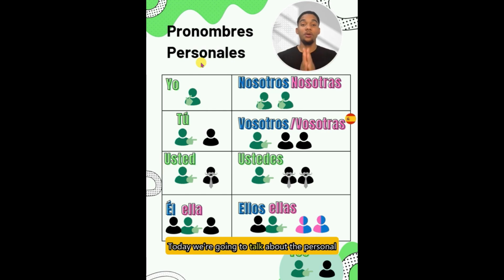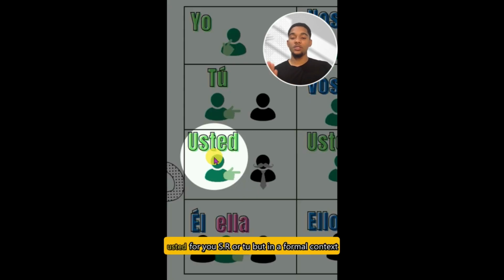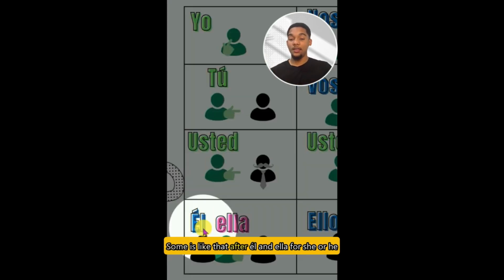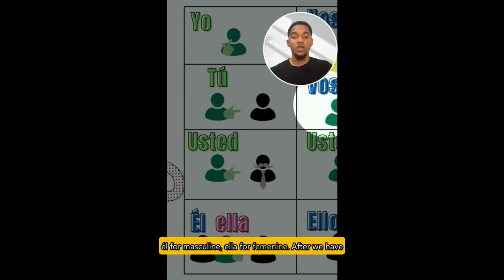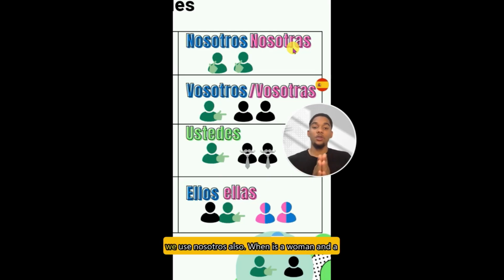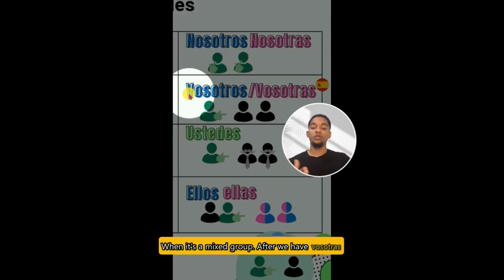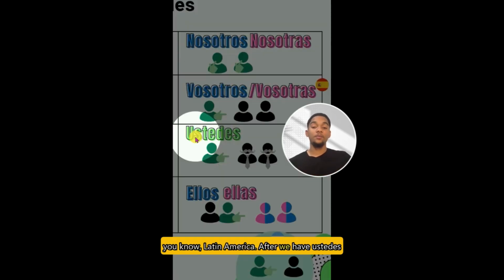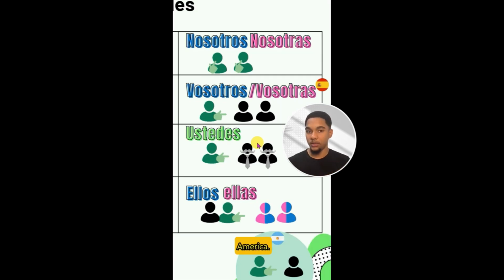Spanish Subject Pronouns for Beginners: Yo, Tú, Él, Ella, Nosotros | Spanish A1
📚✨ Personal Pronouns in Spanish: Learn Easily and Quickly! 🚀

Description:
Do you know what personal pronouns are and how to use them correctly in Spanish? 🤔📖 In this educational video, we explain everything you need to know about Spanish personal pronouns in a clear and simple way. You’ll learn their types, uses, and practical examples to improve your grammar and communication. Don't miss it! 🎯

🔹 Examples and uses in sentences